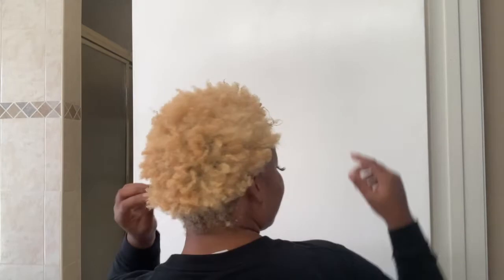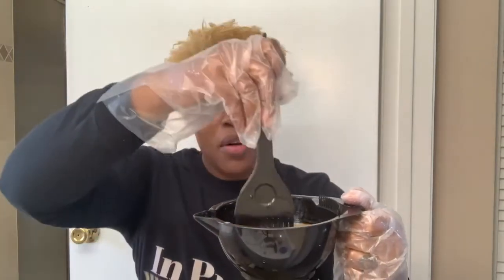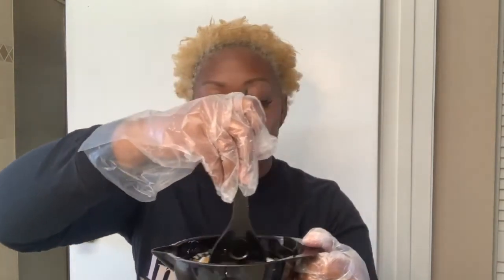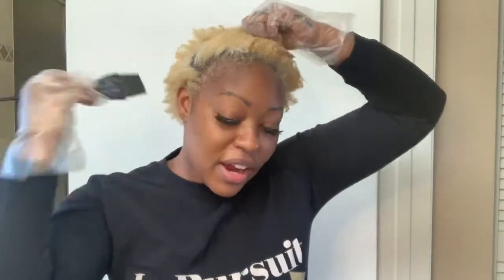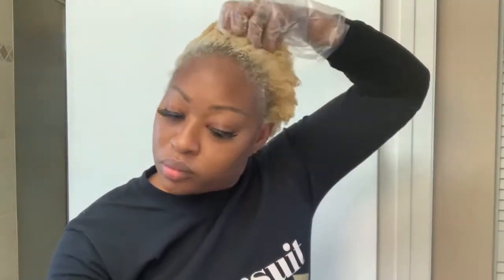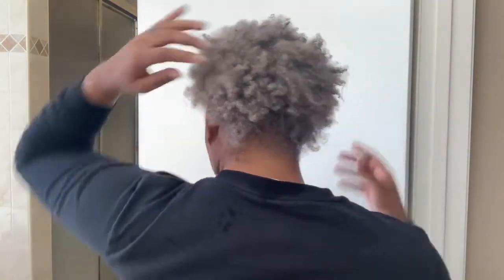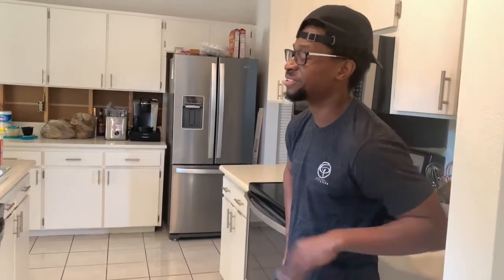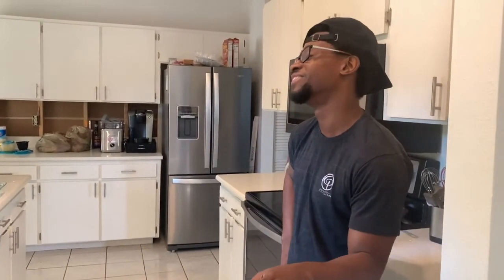Toning My Hair EPIC FAIL! What NOT to do when using Wella Toner to tone hair! WELLA T14 & WELLA 050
Watch me tone my hair using wella toner and learn from my mistakes. I used Wella toners T14 and Wella 050 to tone my hair. My husband's reaction to my new toned hair was priceless!!!

How to bleach your natural black hair to blonde without losing your curls! Keep your hair healthy in the bleaching process by using the products I used in this video. I love my new bleach blonde hair and love even more that my hair is still healthy after bleaching it from black to blonde.

Products Used:
Quick Blue Bleach Powder
Salon Care 30 Volume Developer
Aphogee 2 Step Protein Treatment
Aphogee Shampoo for damaged hair
Shimmer Lights Shampoo for blonde & Silver
Cantu Deep Treatment Mask
Wella T18 Toner

More Natural 4C Hair Videos:
***How To Grow Natural Hair FAST! Length Retention Tips! 4C Natural Hair Journey 3 Month Growth Update!

How to Make a DIY removable Quick Weave Wig with Closure FAST Beginners Closure Wig Tutorial
How to Make Your Synthetic Weave or Wig Hair Last Longer! Best Synthetic Hair To Buy!